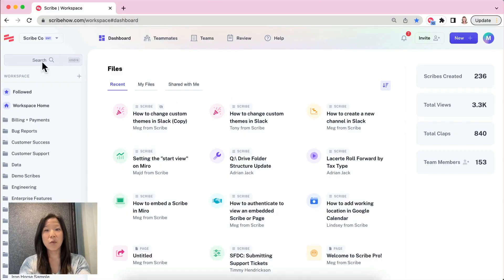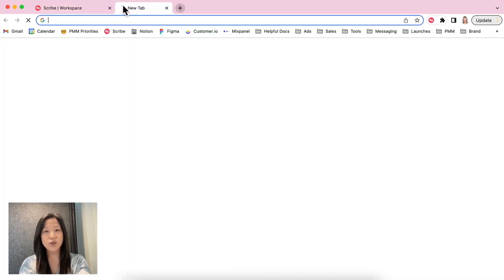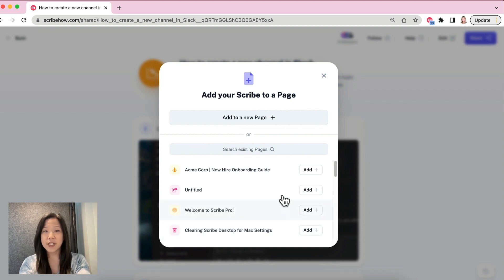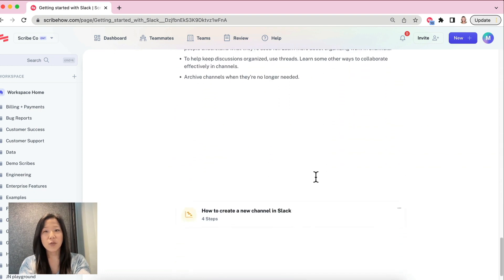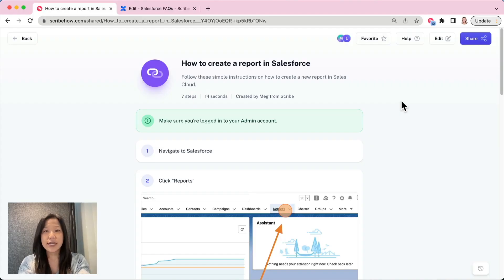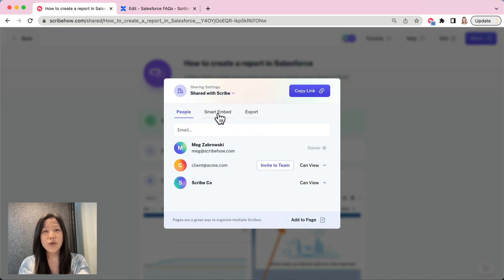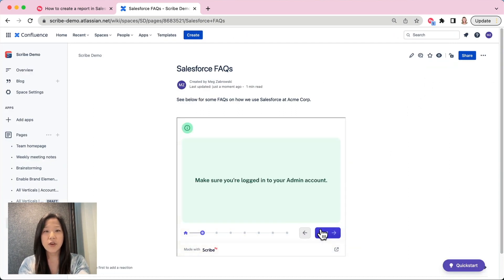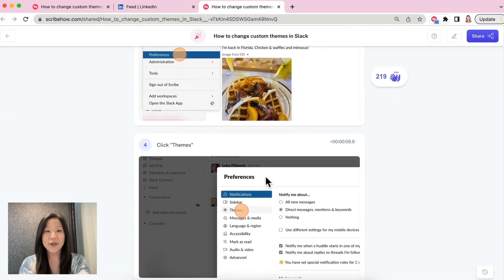What's New at Scribe - August 2022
Join Renee Park, Scribe's Head of Product, for a quick overview of Scribe's August product releases. You can now:

✔ Search your Workspace more effectively
✔ Add Scribes to existing Pages
✔ Embed Scribes with more restrictive permissions
✔ View more info on social sharing cards